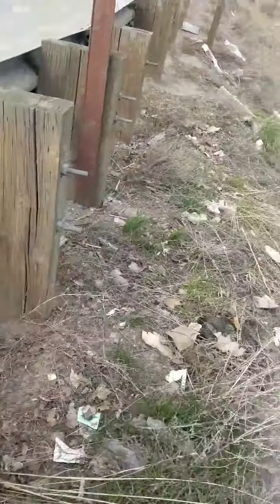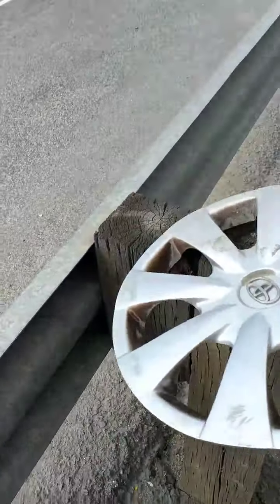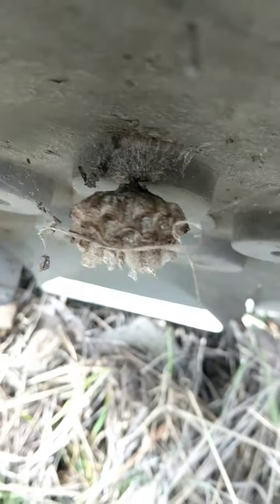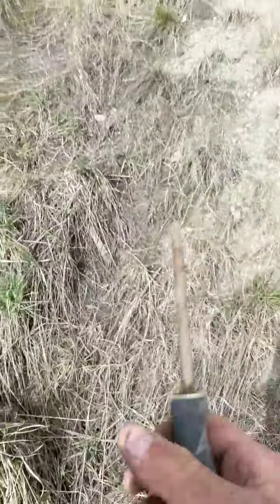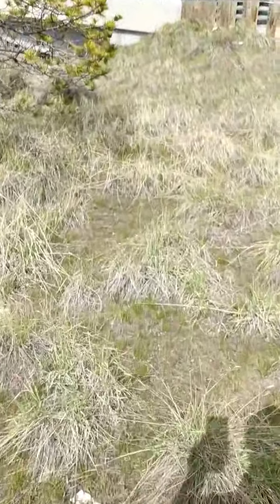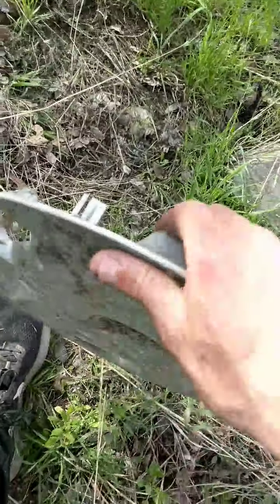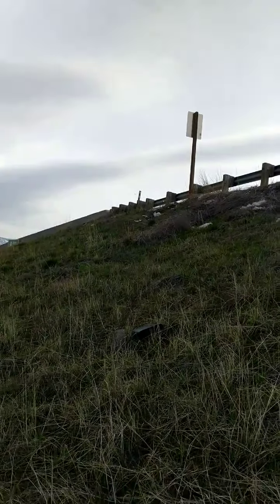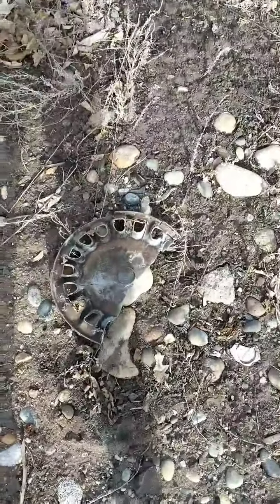Hubcap search! Wenatchee, WA